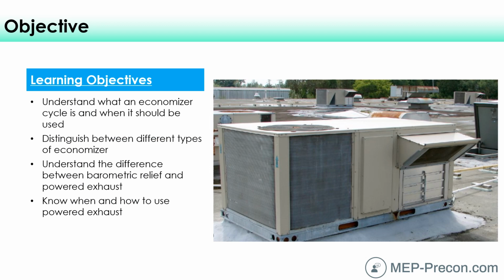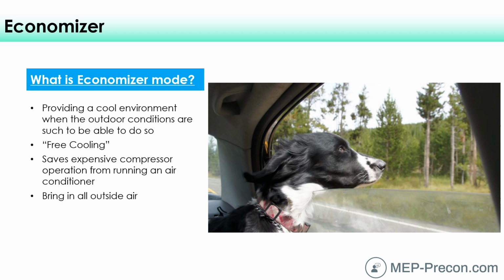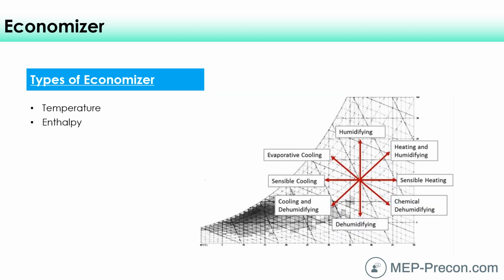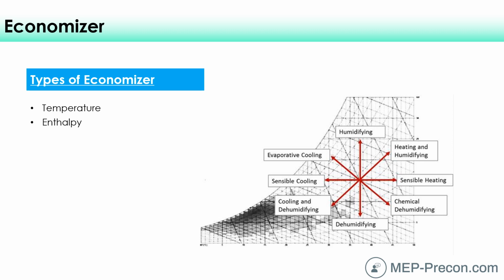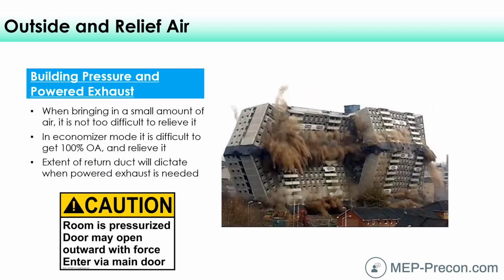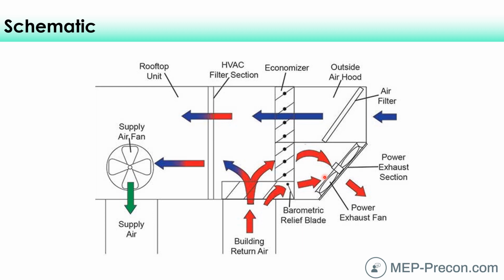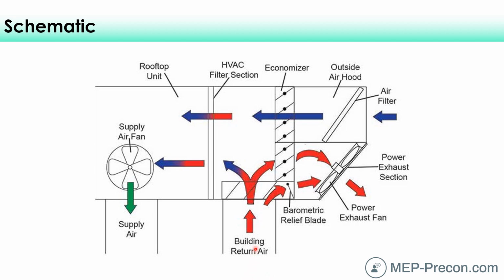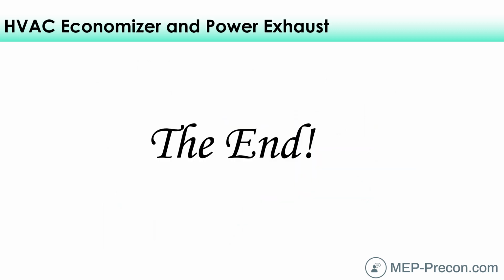HVAC Economizer and Power Exhaust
Technical training on HVAC Economizer and Power Exhaust. Understand what these are and when and how they are used. Part of our Beginner Series to get newcomers up to speed in this trade as quickly as possible to bring value more to customers.

Find our assessment to test your learning from this video at MEP-Precon.com.